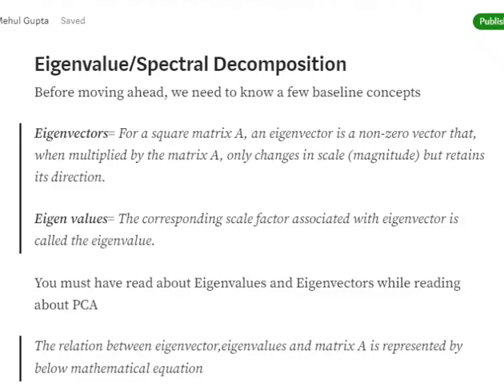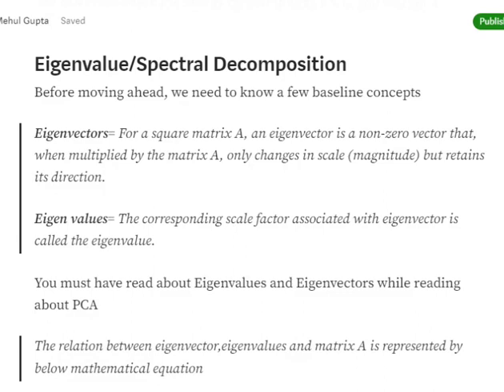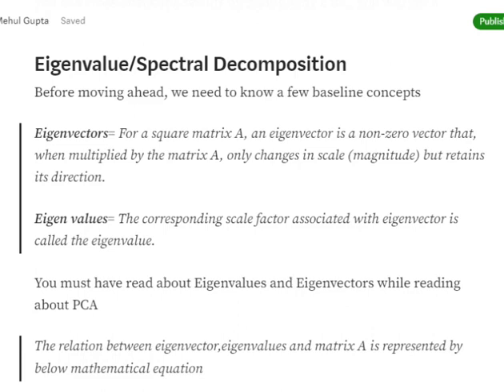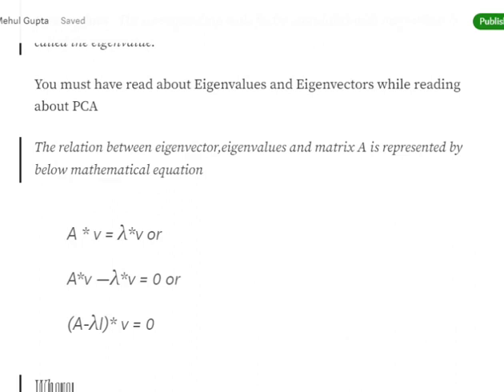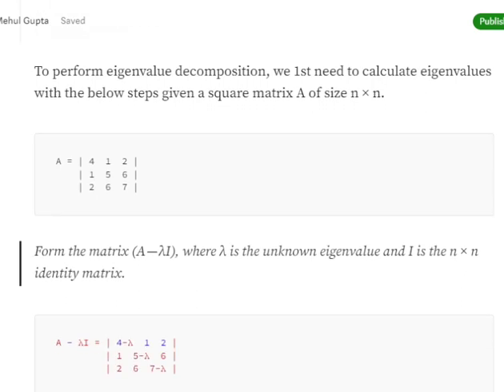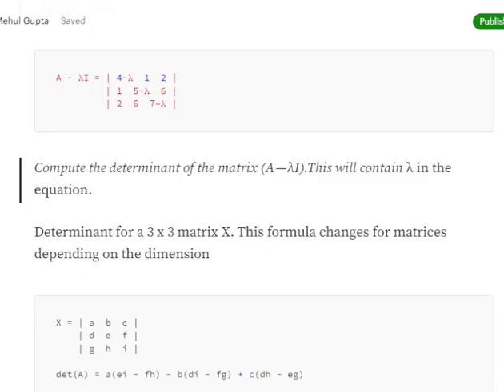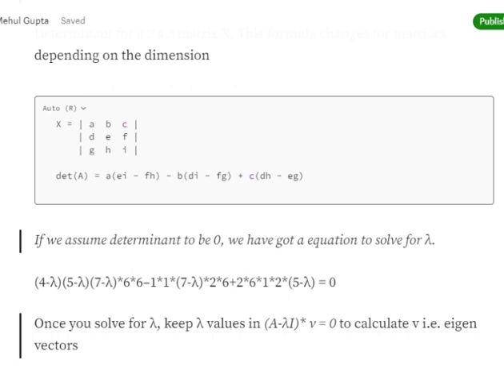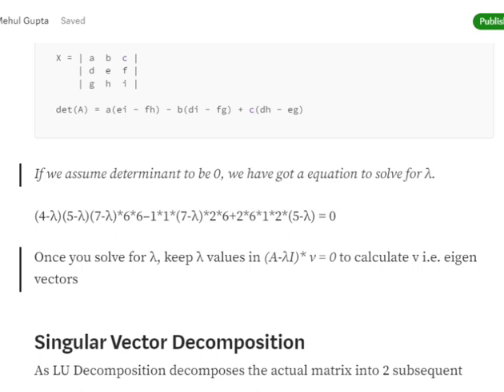Eigenvalue decomposition explained with example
Eigenvalue decomposition is a method for Matrix Factorization which uses eigenvalues and eigenvectors for decomposing a given Matrix.